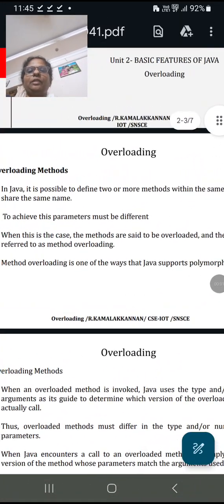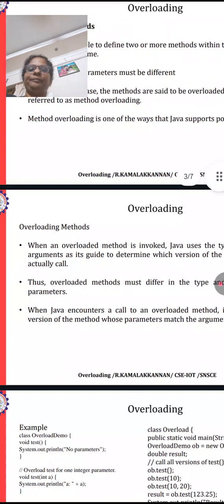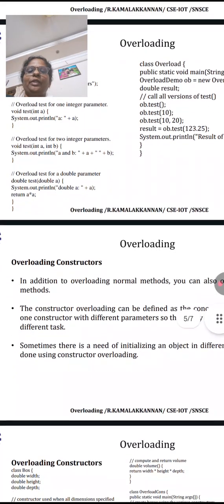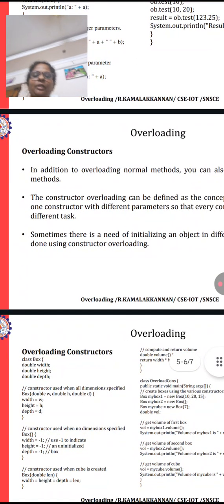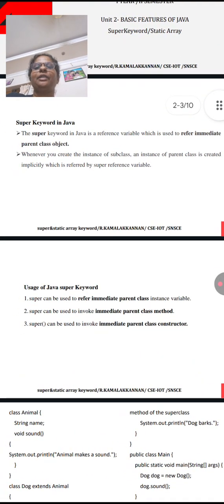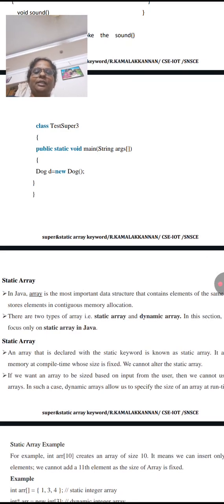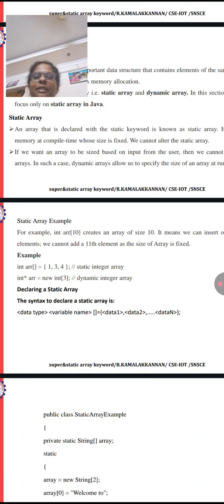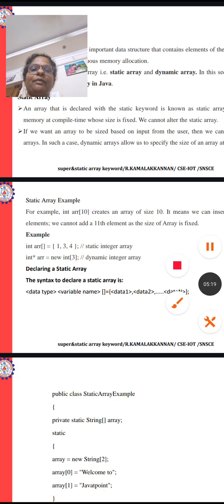overloading in java